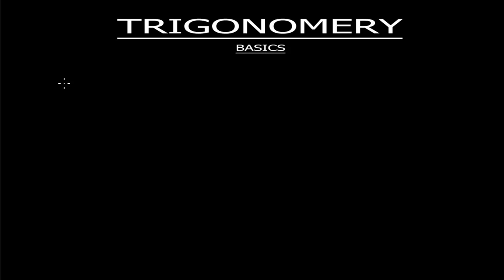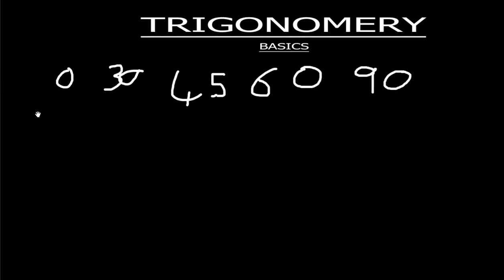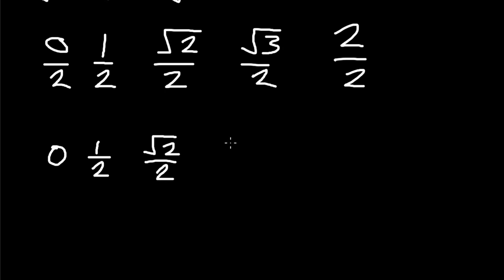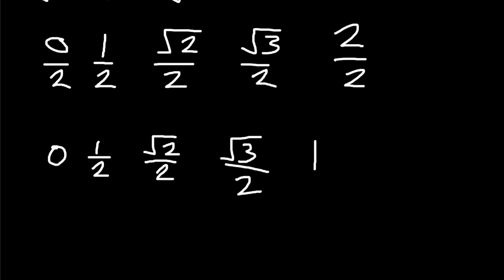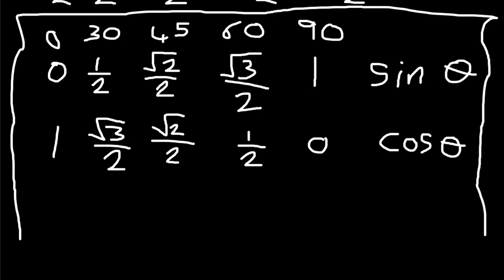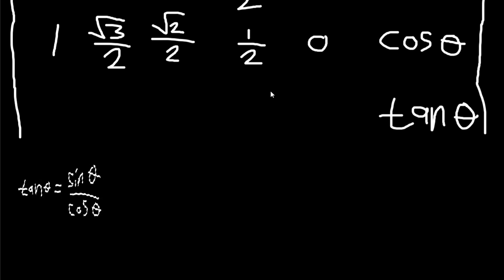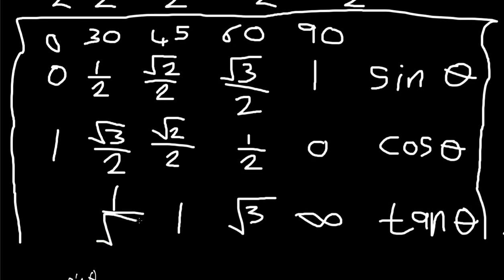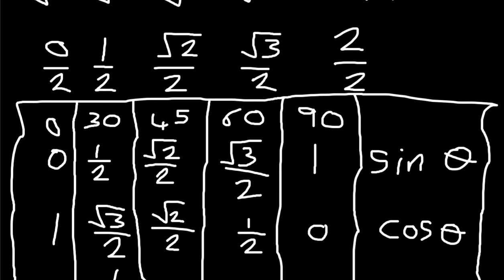Simplest way of finding solutions of special Angles (sin60 sin30 cos30 tan60 sin90 tan 30)